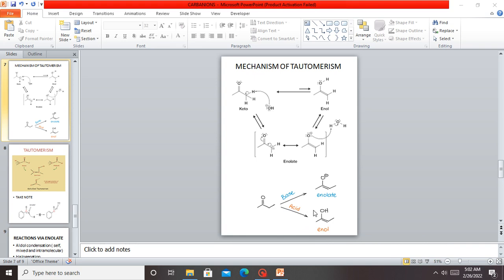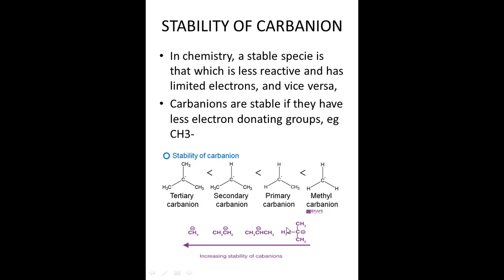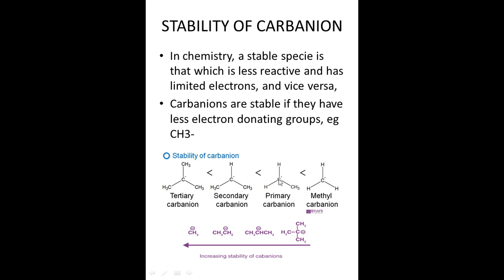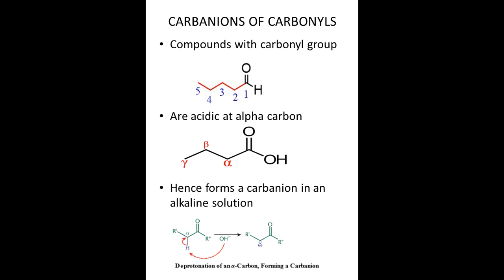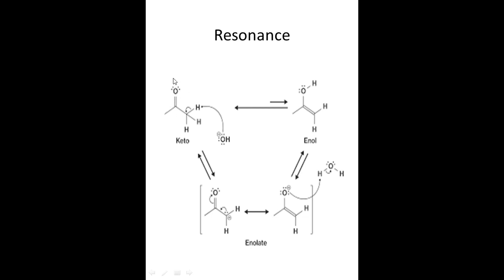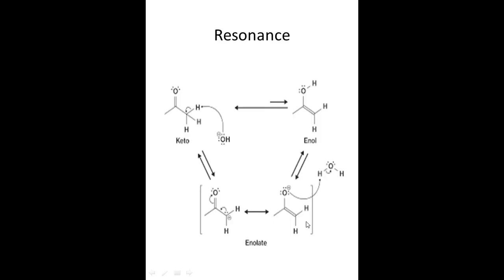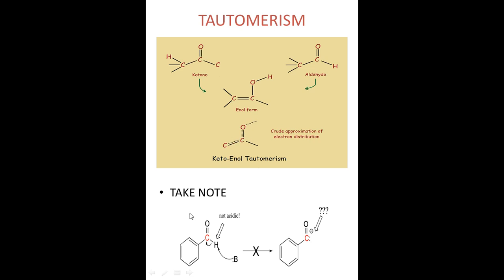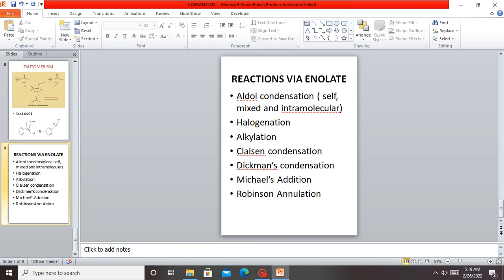Introduction to Carbanions: Formation mechanisms, resonance, Tautomerism and stability.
@enockstutorials3586 uploaded this video to introduce students to carbanions formation, stability, resonance and Tautomerism